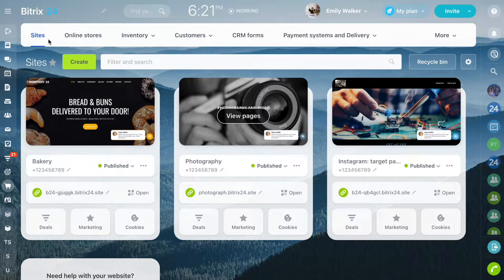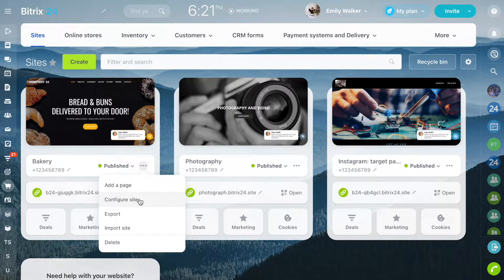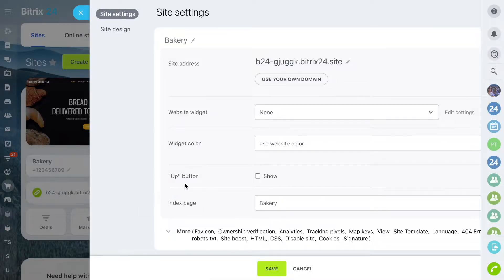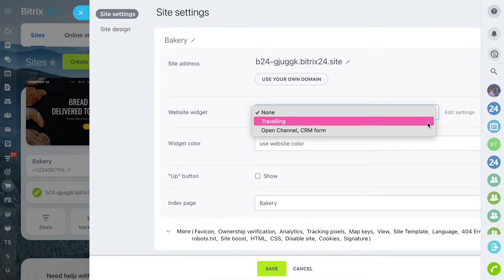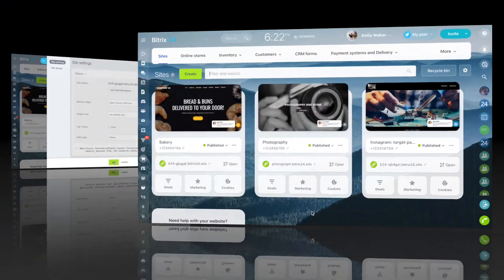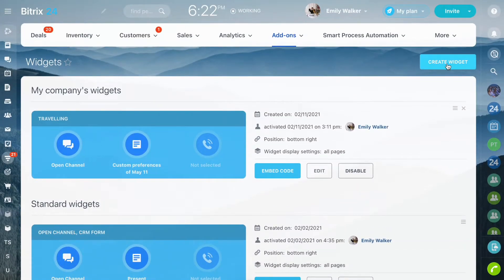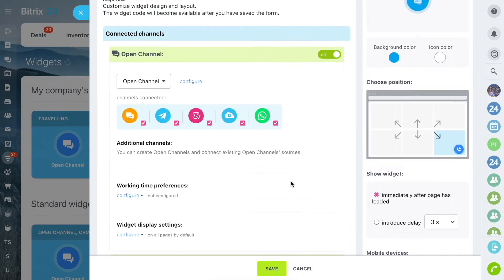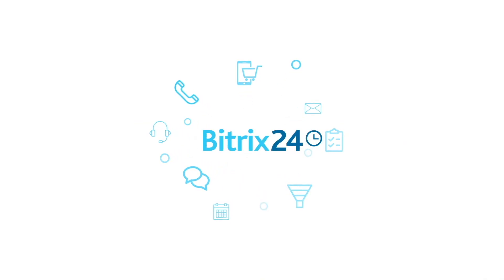Add website widget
What is more, if you also connect a CRM form to a widget, leads or contacts will be added to your CRM automatically.